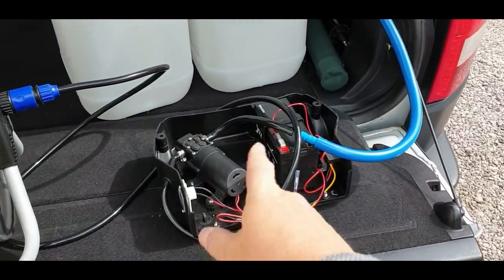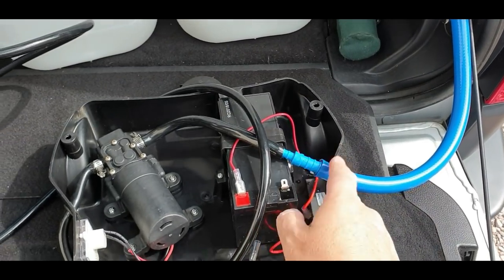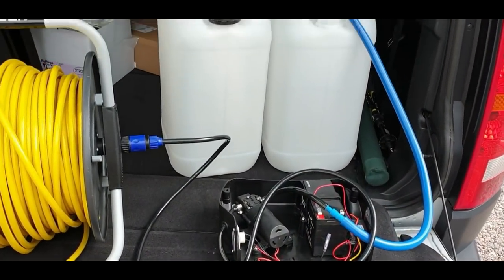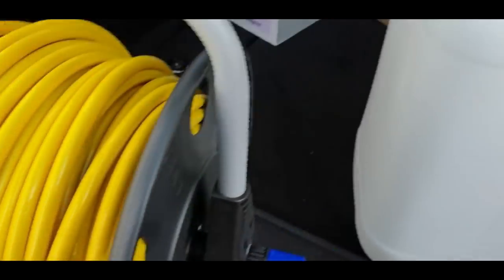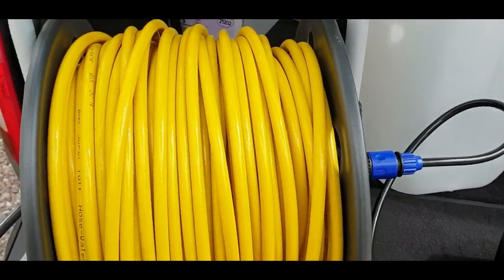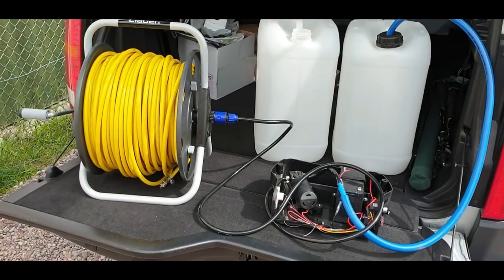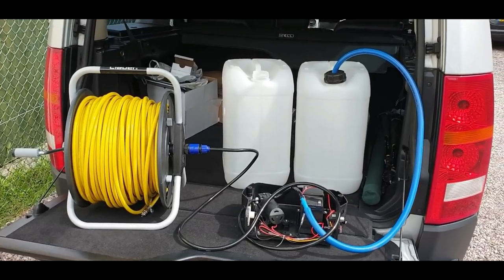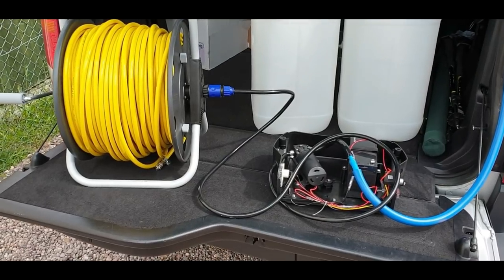Back pack to vehicle mount - progression idea - water fed pole window cleaning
Some thoughts on how to progress from back pack to more productive, higher volume working capacity by making a vehicle mount form a backpack.

This is not an ideal solution as it will cause strain on the backpack and can cause it to burn out in just a few months but even if you can get 3 months from it for a £99 backpack the increased productivity alone will more than pay for itself and then some.